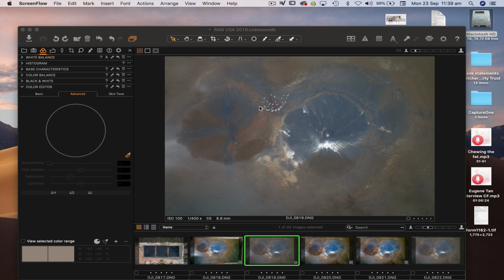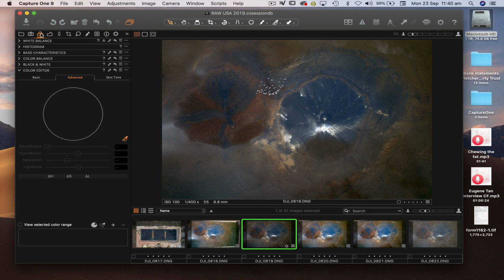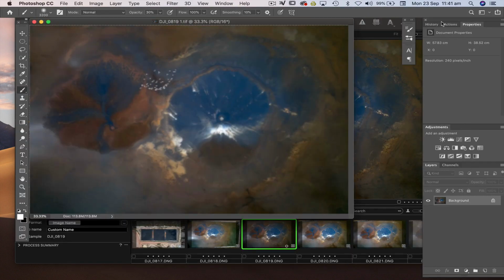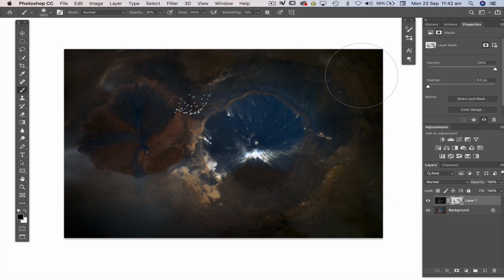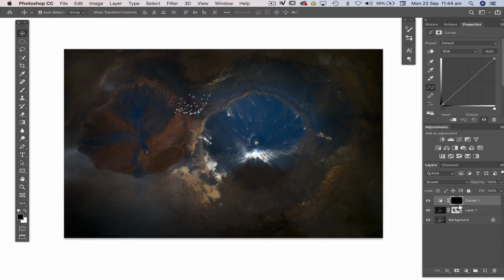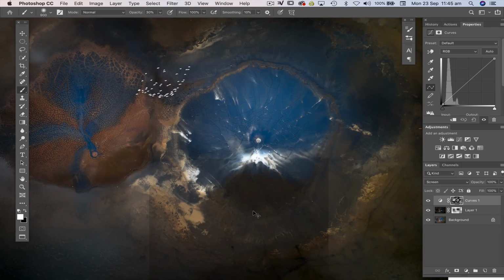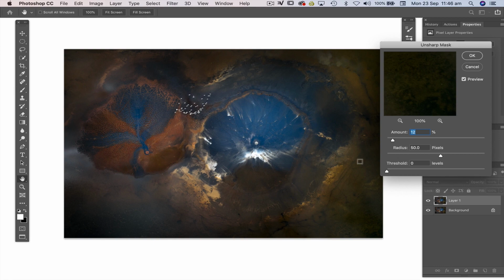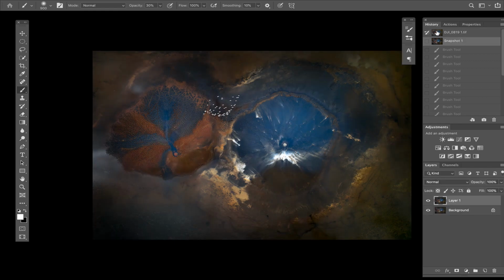Processing of one of my most interesting aerial images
This is a tailings pond at a waste processing facility.  I think it looks like a scene from a space movie or a new image from the James Webb telescope.  Check it out.